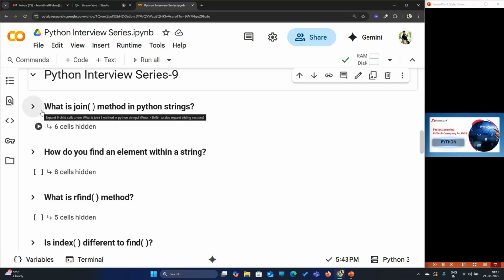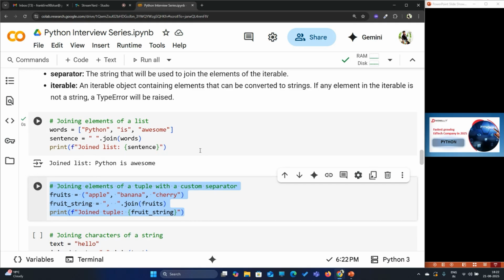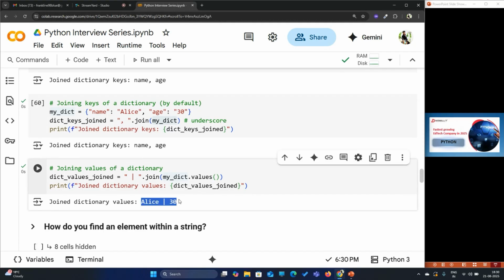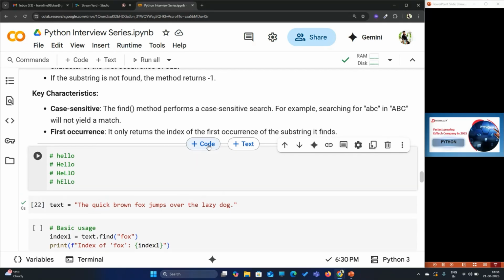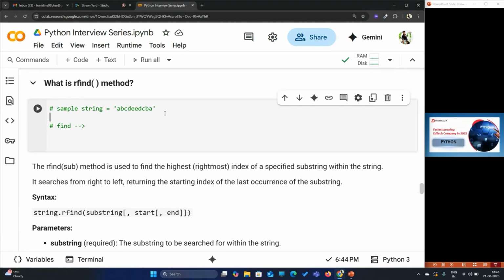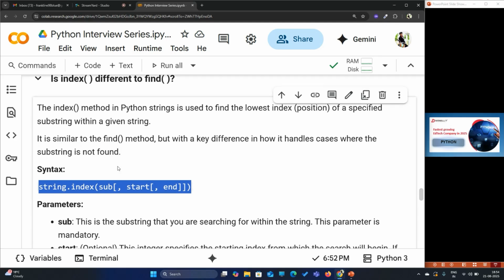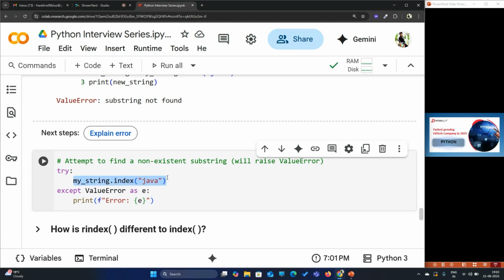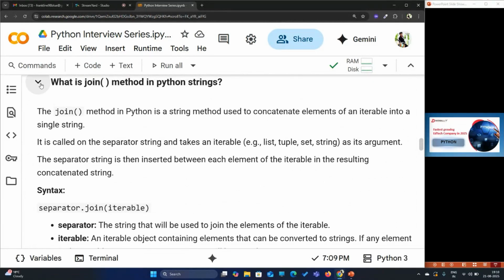Python Interview Series | Part 9 | String Methods Explained Live | Datavalley.ai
Master Python String Methods like rsplit(), splitlines(), join(), find(), rfind(), index(), and rindex() in this in-depth Python tutorial. 🚀 Whether you’re preparing for Python coding interviews, sharpening your Python programming skills, or just starting your Python journey, this video will make string handling crystal clear.
🔹 What You’ll Learn in This Video:

How to use rsplit() and splitlines() for splitting strings in Python

Mastering join() for efficient string concatenation

Finding substrings with find() and rfind()

Understanding the difference between index() and rindex()

Real-world coding examples & interview-style questions

Best practices for handling strings in Python

Strings are one of the most common Python interview topics, and mastering these string methods will give you an edge in Python interviews, coding challenges, and real-world projects. With hands-on coding demos and step-by-step explanations, you’ll be confident in solving string problems like a pro.

python string methods, python string tutorial, python split join find index, python interview questions, python string manipulation, python for beginners, python string examples, python string rsplit splitlines join